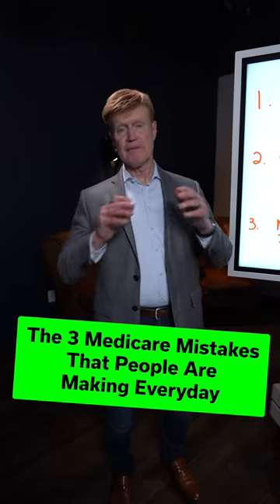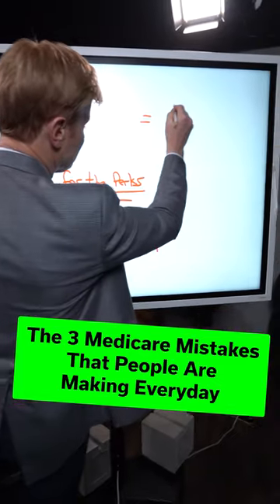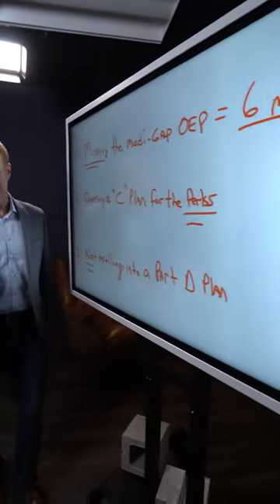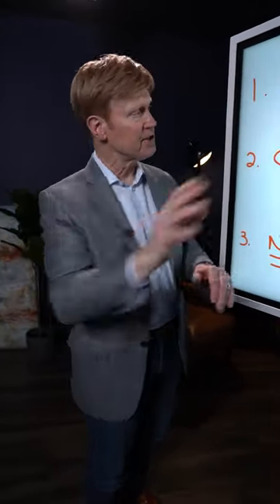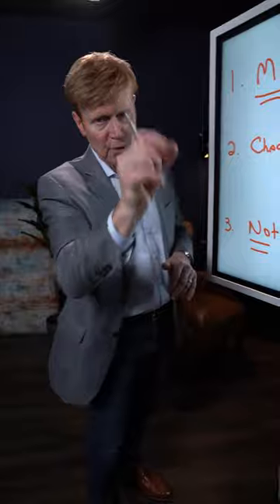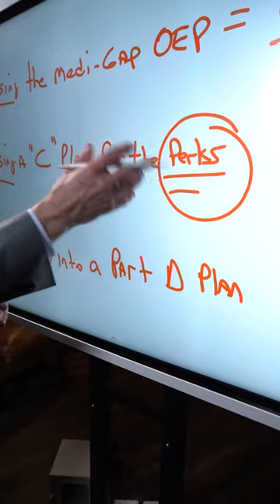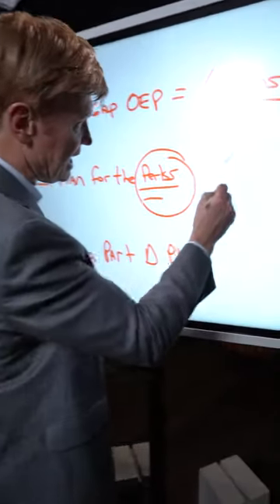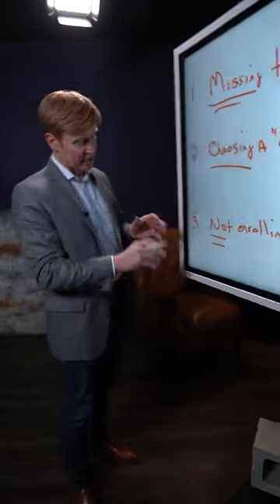The 3 Medicare Mistakes That People Are Making Everyday